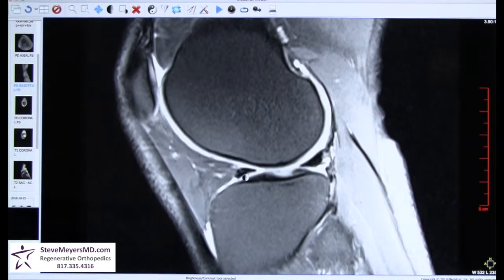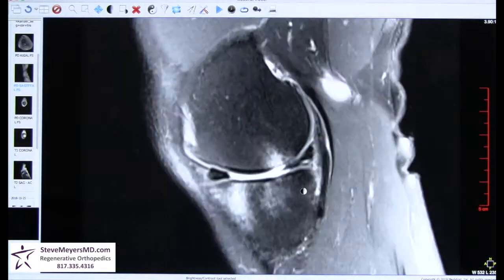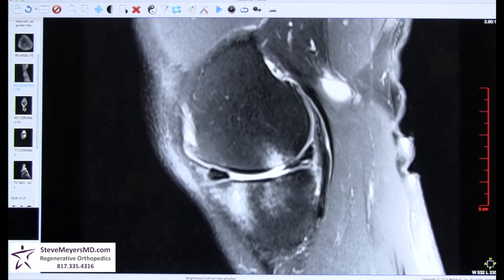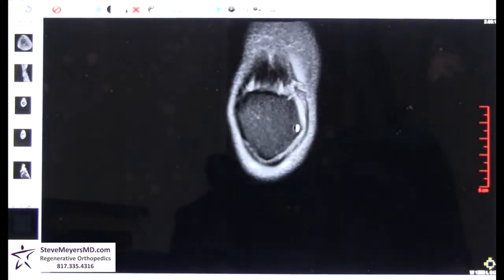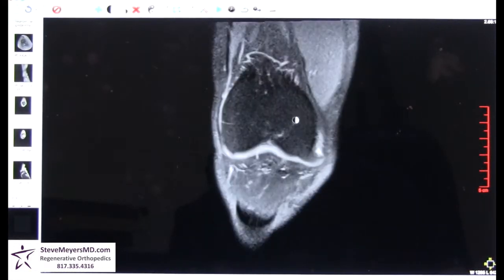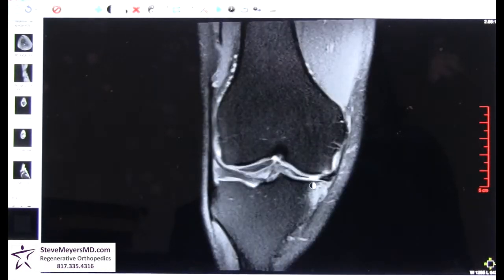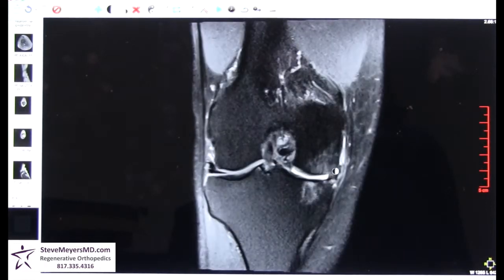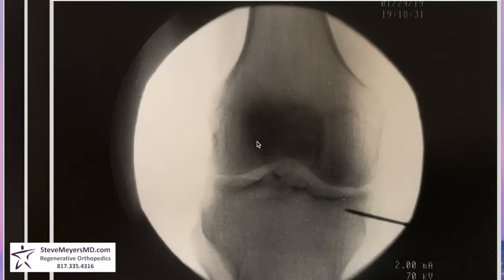Ernie: Pain free after stem cell procedure for torn meniscus and arthritis with bone lesions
53 year old with multiple year history of knee pain. MRI showed a torn meniscus and arthritis in addition to areas of injury to the bone on both sides of the joint. These bone lesions are basically arthritis inside the bone and are painful. For significant pain relief, these areas of bone injury must be treated directly with injection into the bone! (Don't worry, you are asleep for the injection!) 3 months after stem cell treatment, Ernie is back to his activities pain free without surgery. SteveMeyersMD.com